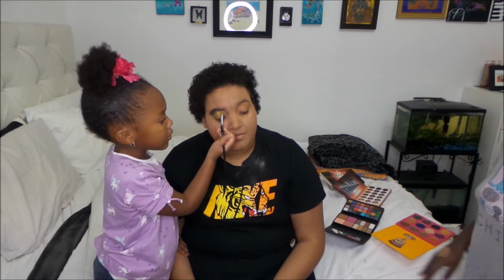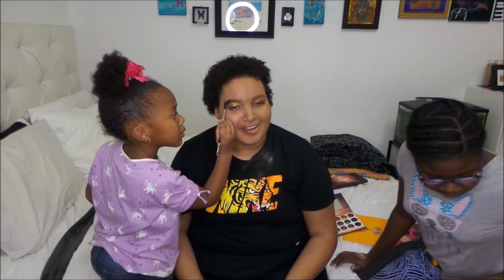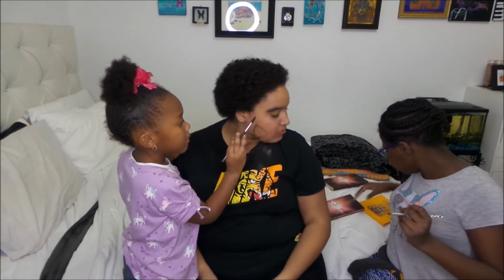A 4 & 11 YEAR OLD DO MY MAKEUP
PEACE & LOVE IN THE NEW YEAR
A huge thank you to Hailey and Ava for filming this video with me! I am sorry about my absence but I will be posting much more now. I quit my part time job to focus fully on you tube , so I'll be posting a minimum of one video a week from now on. Thank you all for your continued support, and I hope you enjoyed the video!
 XOXO , Alyssa